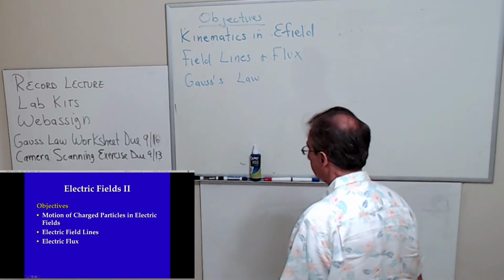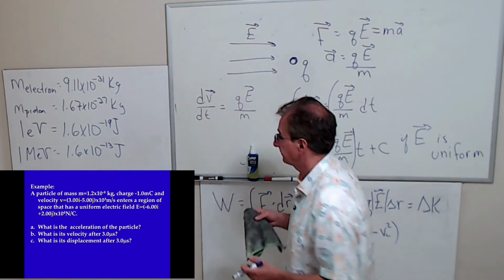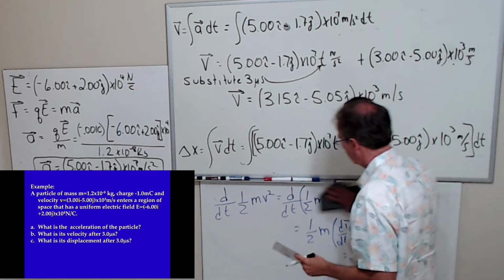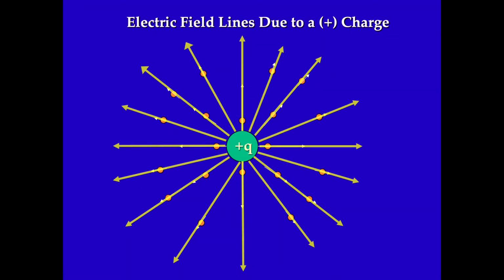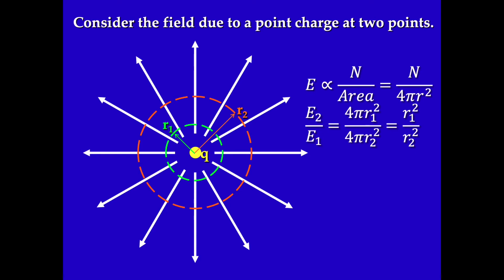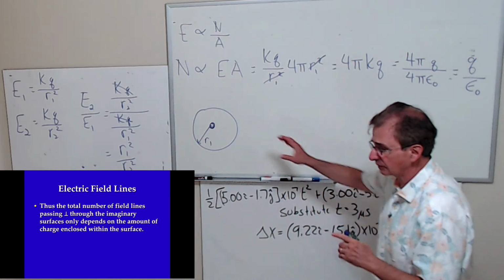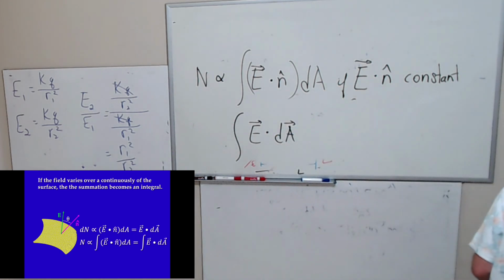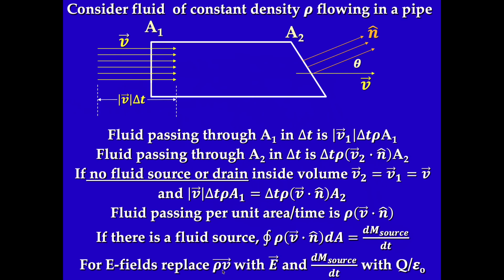Physics 210 Lecture Friday Part 1 9 4 2020 09 04 11 00 52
Physics 210 Lecture Friday Part 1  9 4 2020